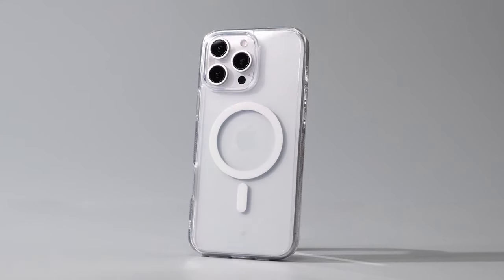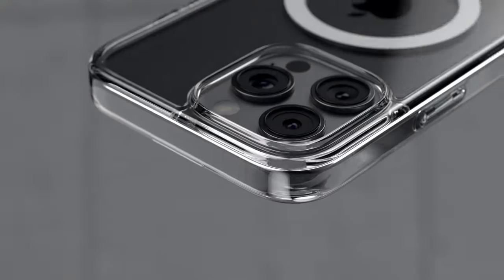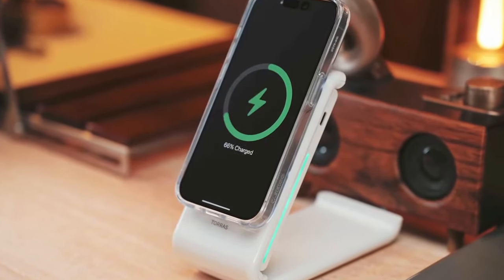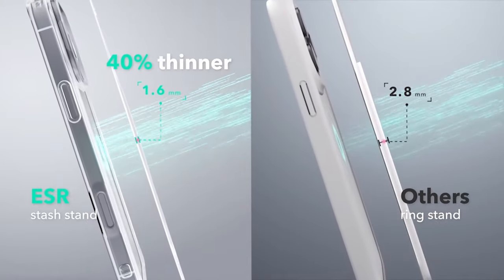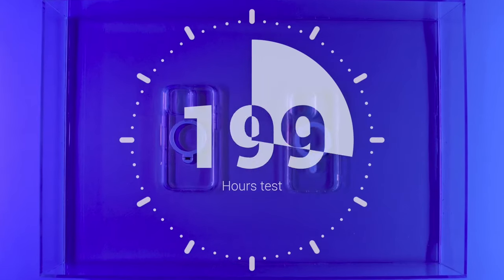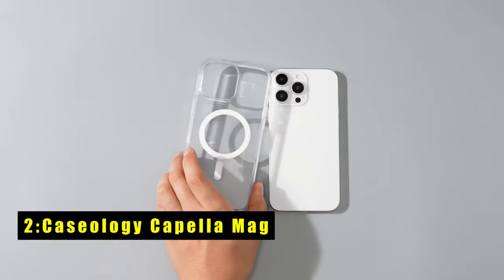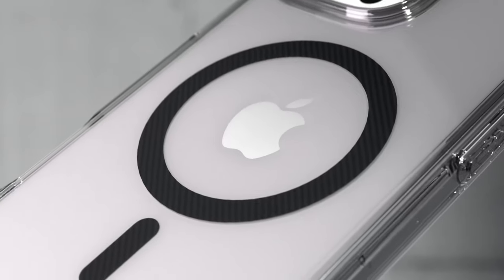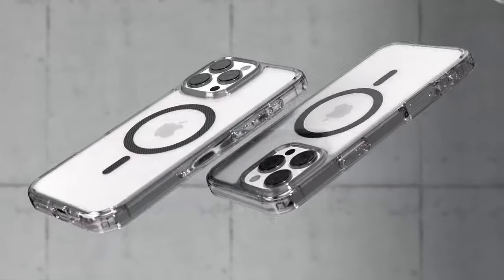Best iPhone 16 Pro Max Clear Cases! 🔥🔥✅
Welcome beautiful people, Let's talk about the best iphone 16 pro max clear cases! I have made a list of the best iphone 16 pro max clear cases which will help you decide which one to choose.

Quick Links:✔
   introduction 0:00

I have prepared this video guide for the best iphone 16 pro max clear cases to give you the ins and outs to help you make the right choice. So let's get started.
When it comes to protecting your iPhone 16 Pro Max, clear cases offer the perfect balance between style and functionality. They showcase the sleek design of your phone while providing reliable protection against everyday wear and tear.
 The best clear cases combine crystal clear materials with military grade protection, raised edges for camera and screen safety, and compatibility with MagSafe accessories. Whether you’re looking for a slim, lightweight option or a more durable case with added features like shock absorption or kickstands, these clear cases keep your iPhone 16 Pro Max both stylish and secure.
The Case Mate clear case for iPhone 16 Pro Max combines style and protection with its ultra-slim, crystal-clear design and tactile buttons.
The CASEKOO Magnetic Case for iPhone 16 Pro Max offers exceptional protection and convenience. Built with precise millimeter cutouts, it ensures easy access to all buttons and ports while keeping dust out.
The ESR Classic kickstand case for iPhone 16 Pro Max delivers a premium combination of functionality and protection.
The TORRAS 360° Spin Magnetic Case for iPhone 16 Pro Max offers impressive versatility and protection.
The Caseology Capella Mag case offers excellent protection and functionality for your iPhone 16 pro max.
The Spigen Ultra Hybrid MagFit case for iphone 16 pro max offers a sleek and durable solution for your iPhone 16 with MagSafe compatibility. Its crystal clear design showcases your phone's original look, while the built-in magnetic ring ensures secure attachment to MagSafe accessories.

AllCasesHere is a participant in the Amazon Services LLC and other affiliate Associates Program, an affiliate advertising program designed to provide a means for sites to earn advertising fees by advertising and linking to Amazon and other platforms. As an Associate, I earn from qualifying purchases.